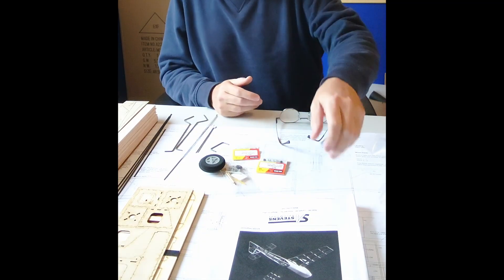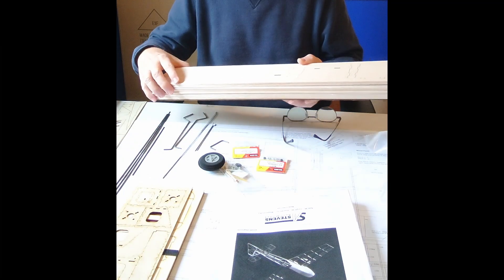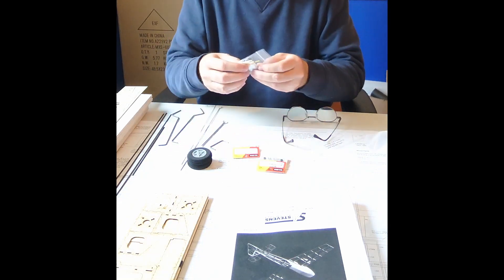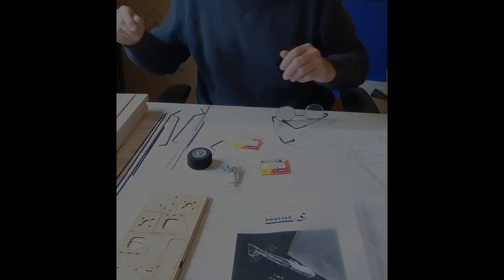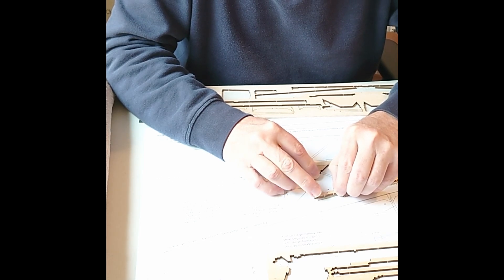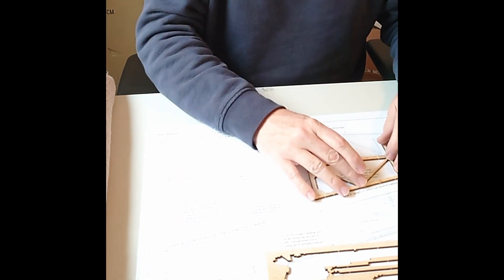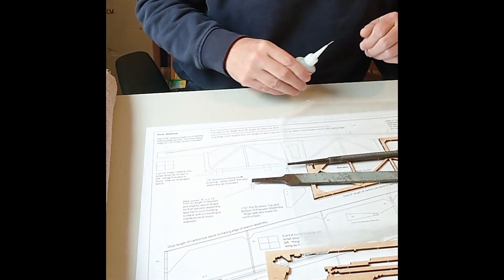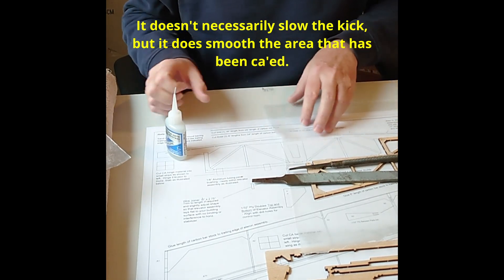Complete Build of the Stevens Aeromodel G-480v2, Episode 1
Episode 1 of the complete build of the Stevens Aeromodel G-480v2.  The build series will include videos showing wood construction, covering with Ultracote, flight control set up and ending with the maiden flight.  Episode 1 covers basic construction of the horizontal stabilizer and elevator.